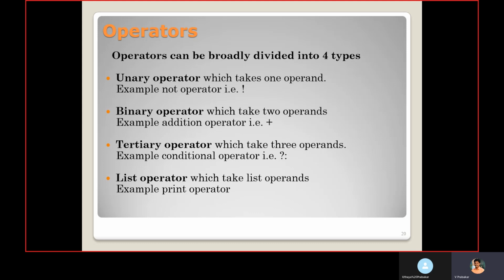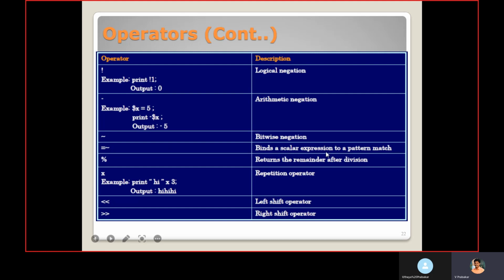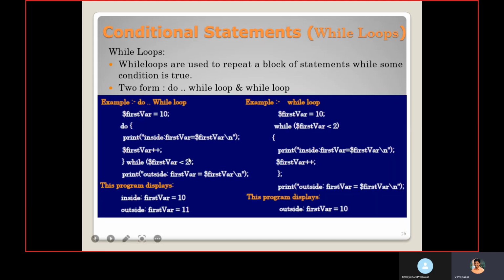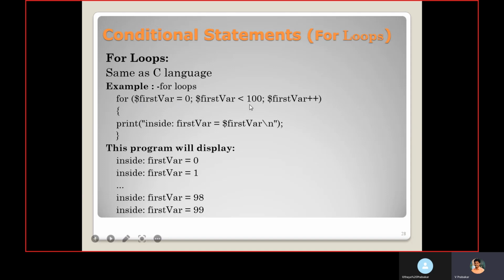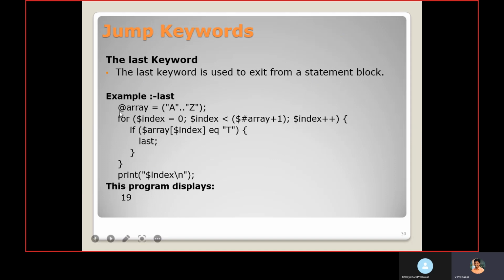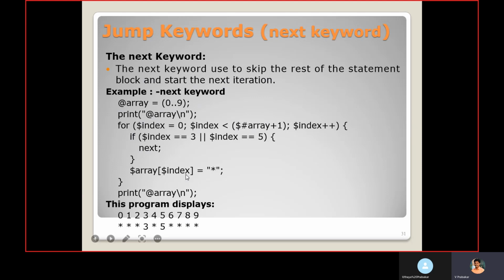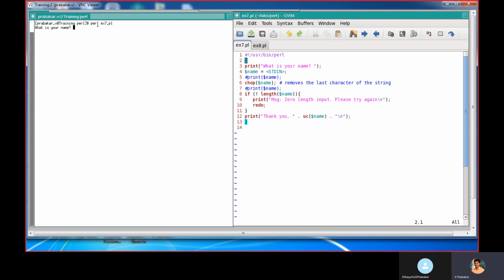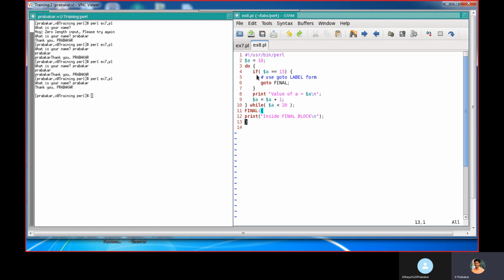Perl 2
Operators, Conditional Statements: while, until, for, foreach; Jump keywords: last, next, redo, goto.